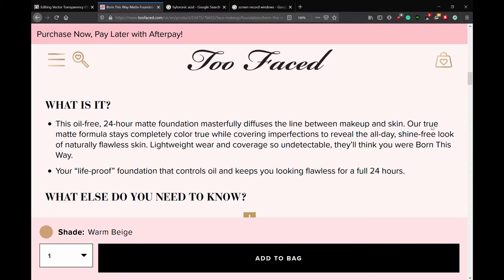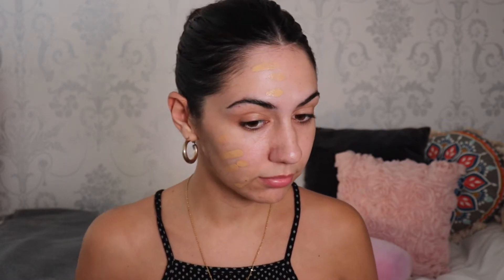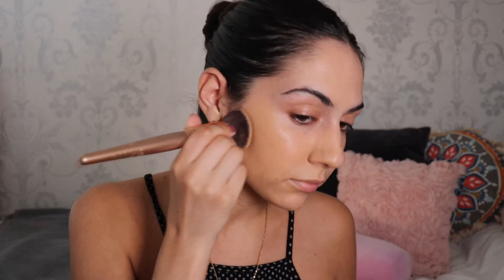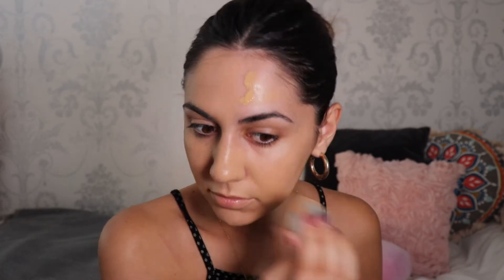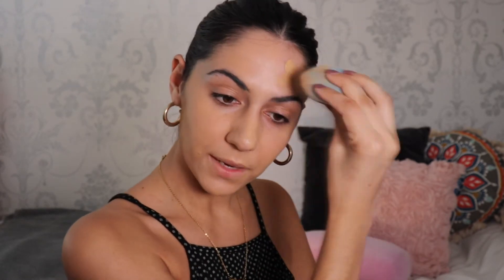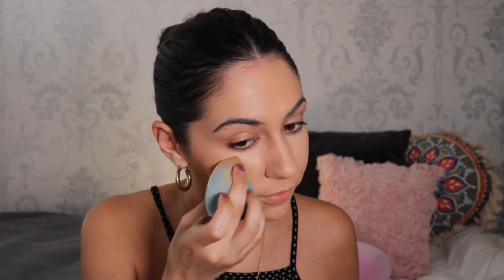TOO FACED BORN THIS WAY MATTE FOUNDATION REVIEW & 2 DAY WEAR TEST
Hey peeps! My name is Lidia! here's my Too Faced Born This Way Matte foundation review! Testing this foundation to the fullest with a 2-day wear test.
Thank you for all the love and support, I appreciate you :) x

My shade in this foundation is;  Golden beige

My shades in other foundations;
Georgio Armani luminous silk - 6
Estee lauder double wear - Fawn
Ex 1 Foundation - 5 in winter 6 in summer
The ordinary coverage foundation - 2.0YG
Fenty pro filter matte foundation - 290
Mac studio fix fluid - NC30
Nars radiant longwear foundation - Barcelona